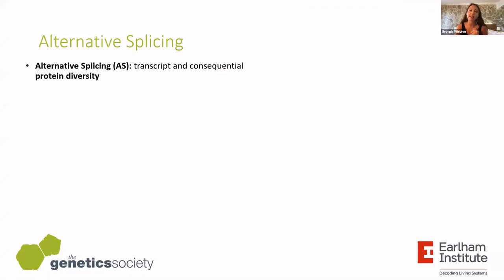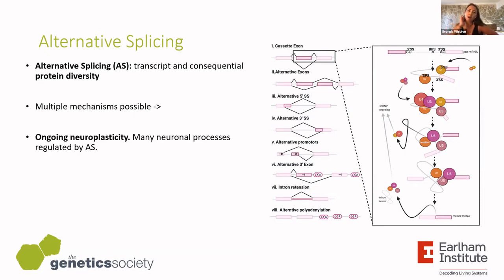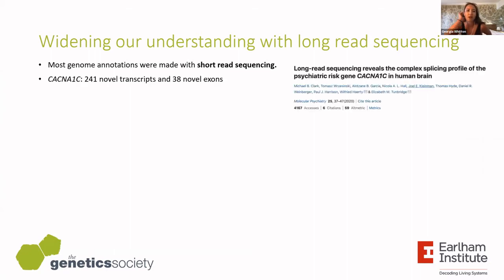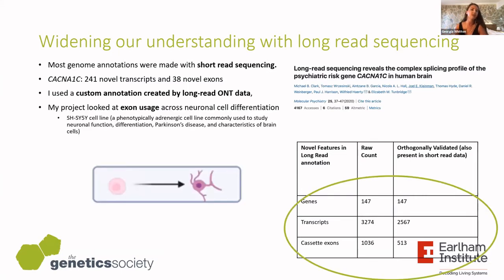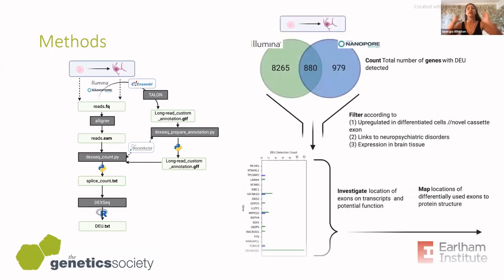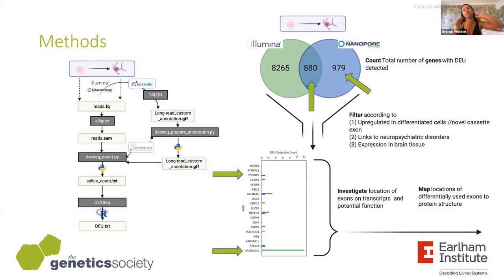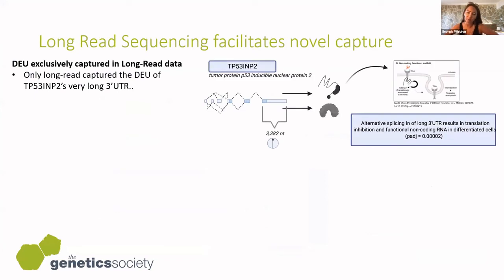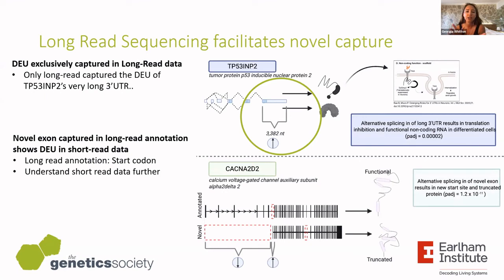Genetics Society Summer Studentship Workshop - Georgia Whitton, 2nd prize for best presentation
Georgia Whitton talk describes her summer project "Investigating alternative splicing in cell differentiation", developed at the Earlham Institute under the supervision of Wilfried Haerty